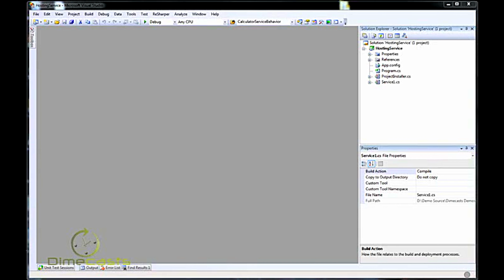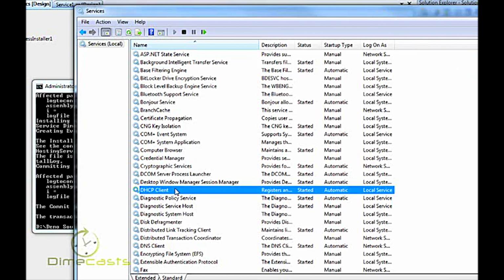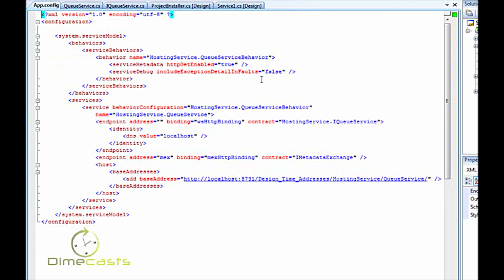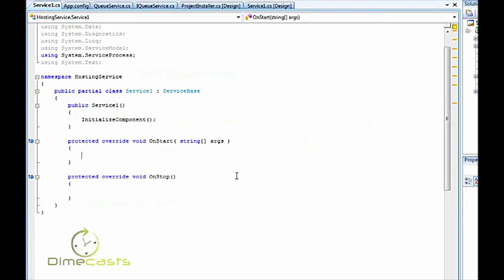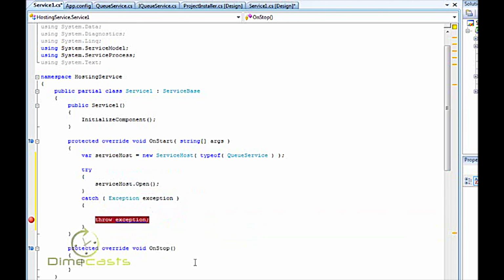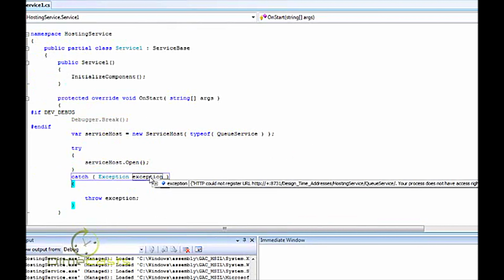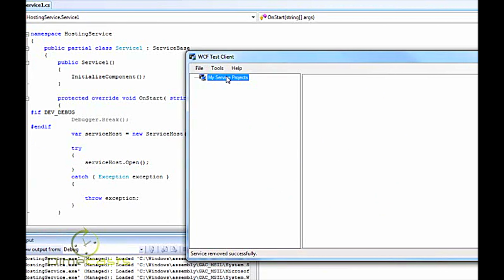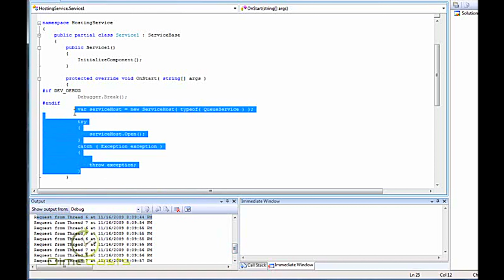Hosting a WCF Service inside a Windows Service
Episode #154

In this episode we are going to take a look how to host your WCF service inside your Windows Service.

In many situations hosting WCF inside of IIS may not be the best solution for you or your team.

When this is the case hosting inside a windows service may be the best solution and in this episode we will take a look at how you can accomplish this.

Author: Derik Whittaker
Level: Intermediate
Recorded on: 12/8/2009

programming